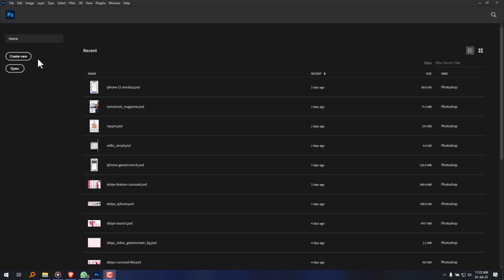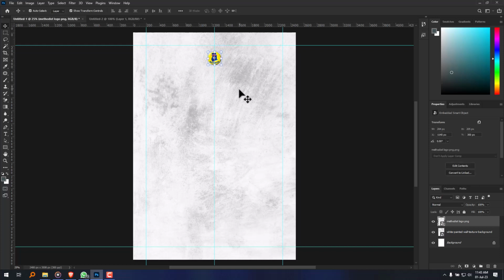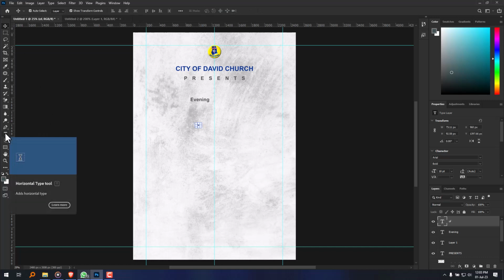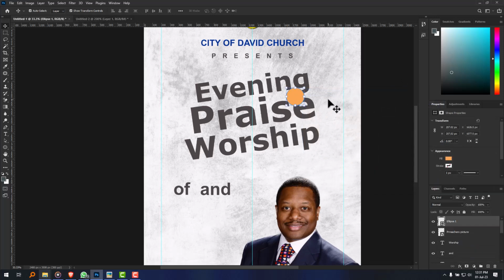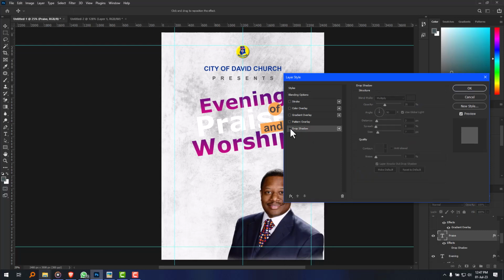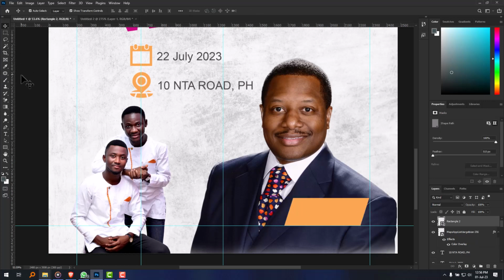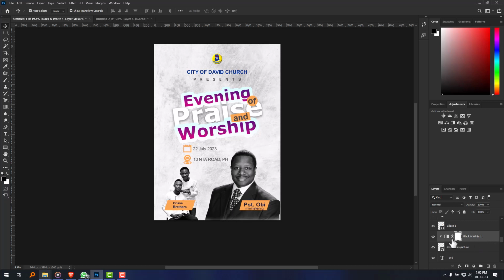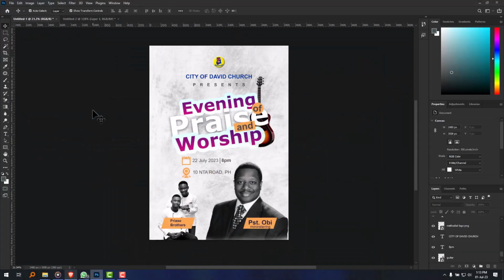Photoshop Flyer Class 2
In this video,  we will design a flyer for a fictional church program.